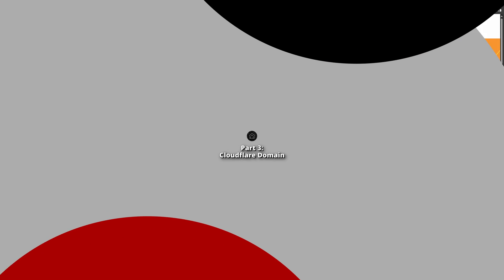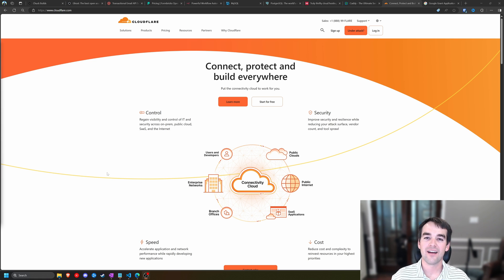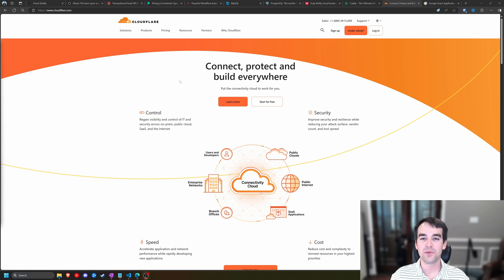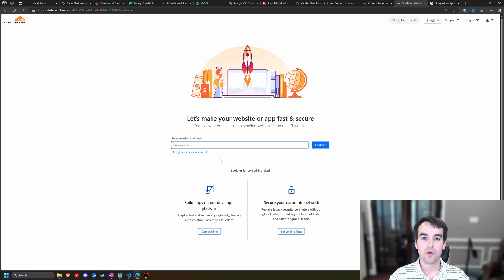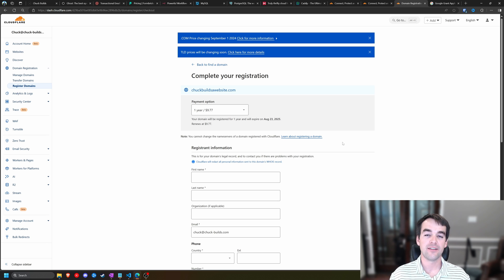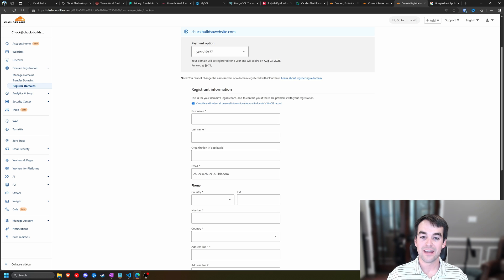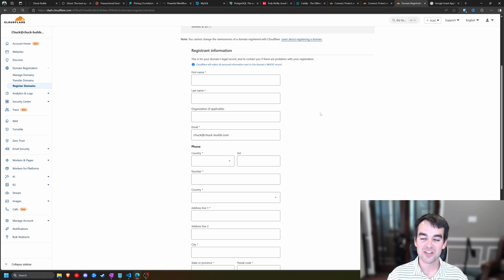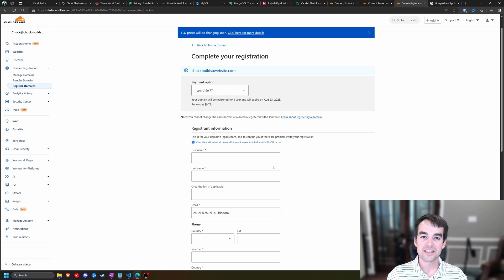How to Buy & Set Up a Domain with Cloudflare | Part 3 - Chuck Builds A Website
Welcome to Episode 3 of the 'Chuck Builds A Website' series! Today, I'm walking you through the process of purchasing and setting up a domain using Cloudflare.
In this video, you'll learn:

How to buy a new domain or transfer an existing one to Cloudflare
The importance of WHOIS records and how Cloudflare protects your privacy
Best practices for registering a domain for an organization
Tips for managing domain renewals and disputes
Why you might want to consider multi-year domain purchases

Whether you're setting up a website for a nonprofit, small business, or personal brand, this guide will help you secure your online identity professionally and safely. I'll share tips on choosing the right registration information and explain how to handle sensitive data.
Don't forget to check out or the rest of this playlist to follow along as we continue building a complete, professional website from scratch.

Timestamps:
00:00 - Introduction
00:47 - Create your Cloudflare Account
01:11 - Transfer or Register a Domain
01:25 - Purchase a Domain
01:40 - What is WHOIS?
03:00 - Next Video